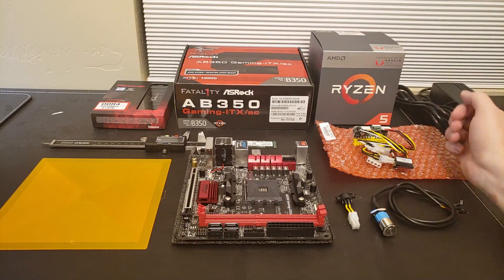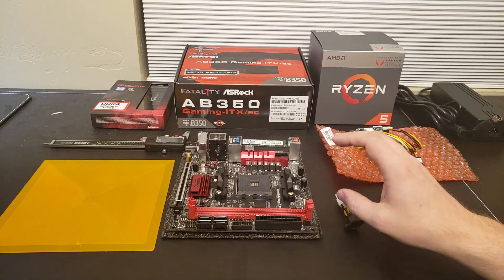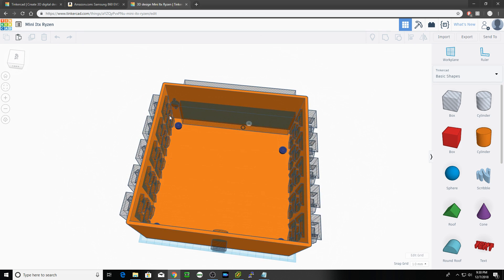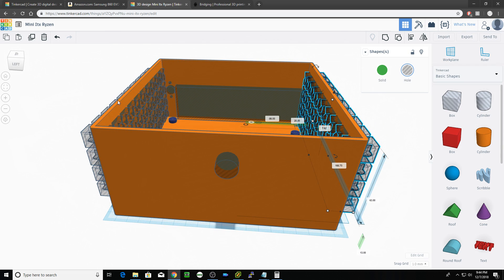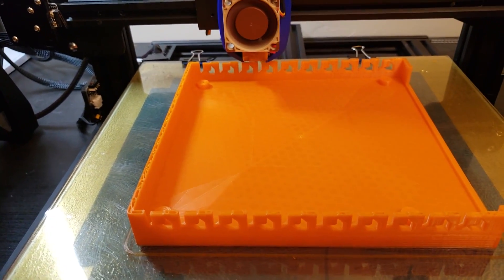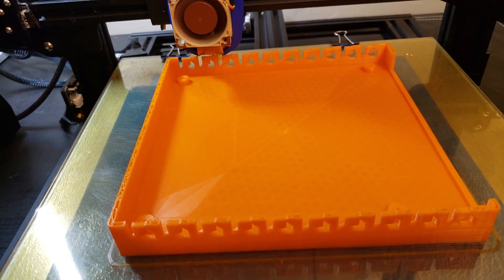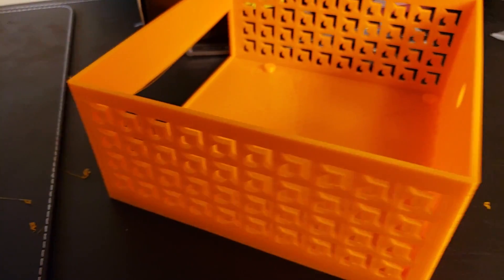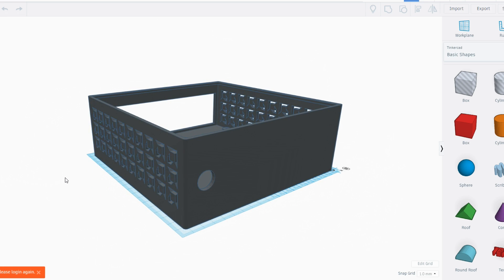3D Printing a Mini ITX Case - Part 1 Prototyping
I'm designing my own Mini ITX case using a 3D printer. For part 1, I'm evaluating a test design before nailing down a final product.